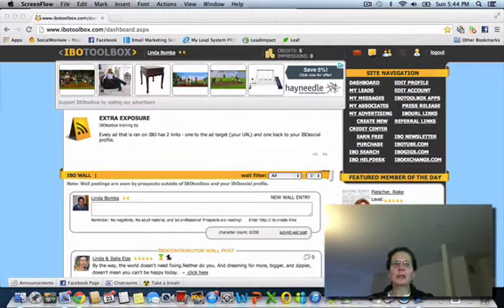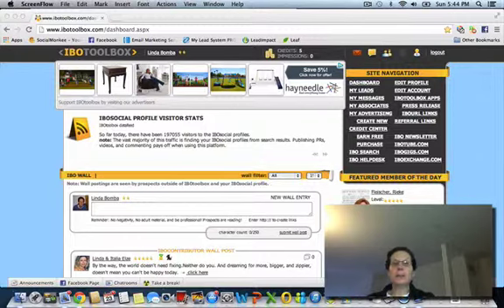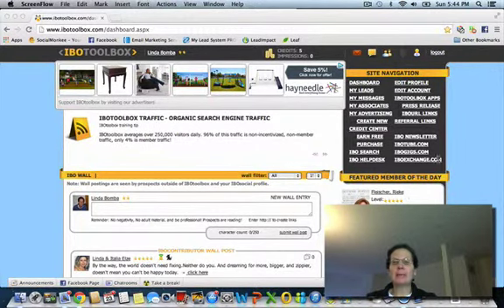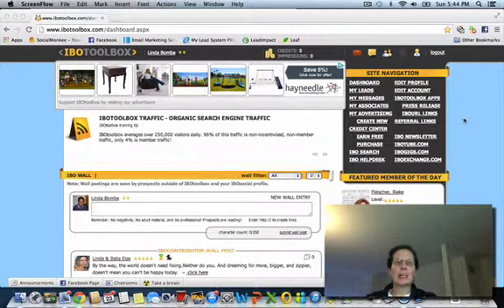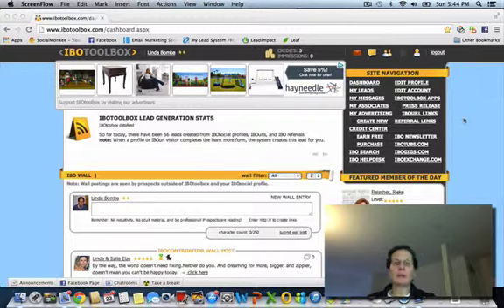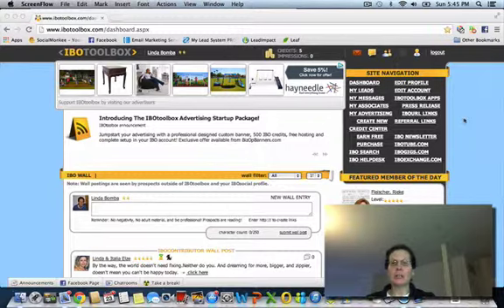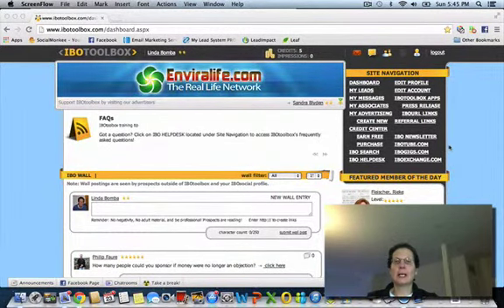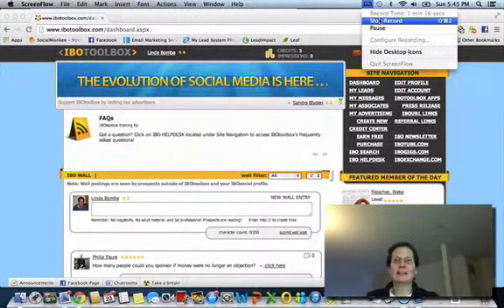IBO Toolbox Com